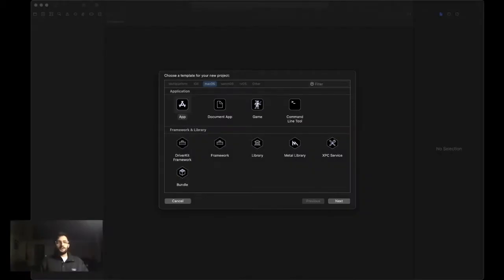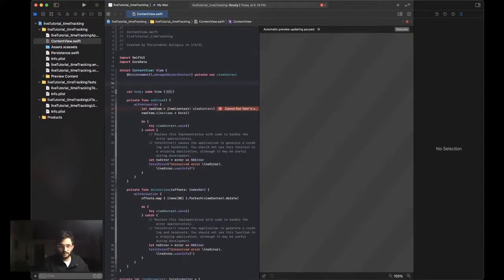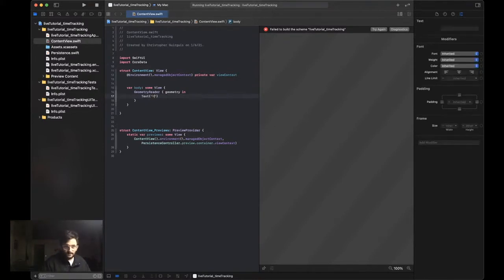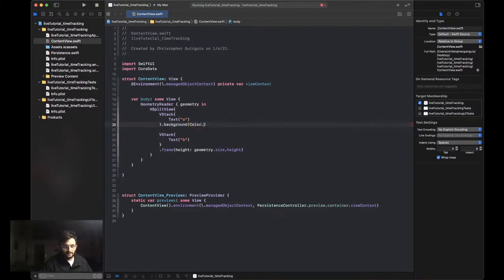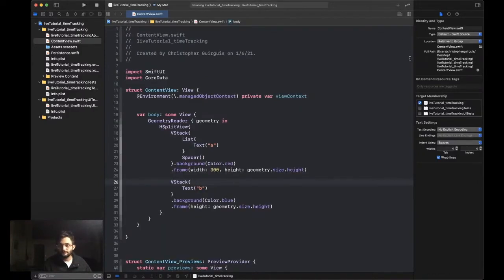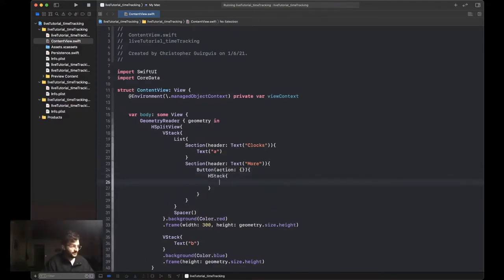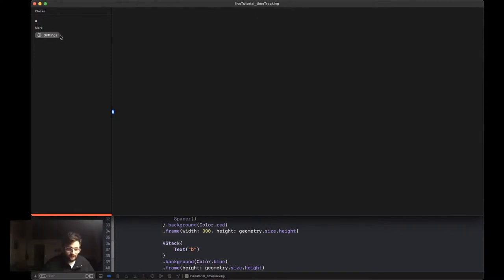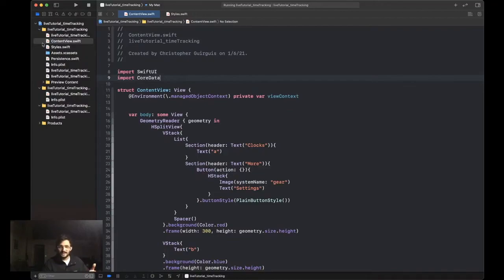SwiftUI 2.0 - macOS - Hours Tracking Application (COMPREHENSIVE MAC TUTORIAL) - PART 1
In this live-tutorial we will be making a macOS application in SwiftUI that you can use to start and stop tracking your hours. We will go through saving information persistently and creating clean UI in macOS apps.

This series is streamed live on Wednesdays and then broken up into videos you can watch later. We will keep building it until we have something really functional!